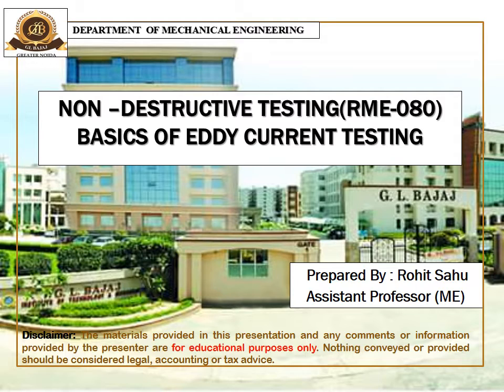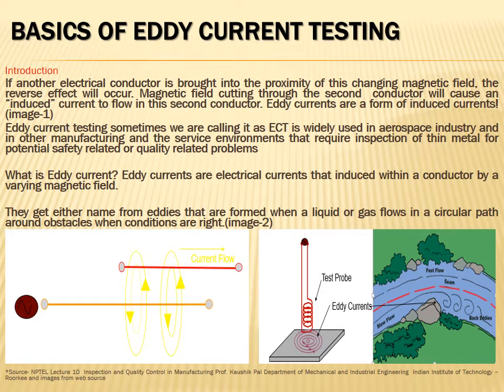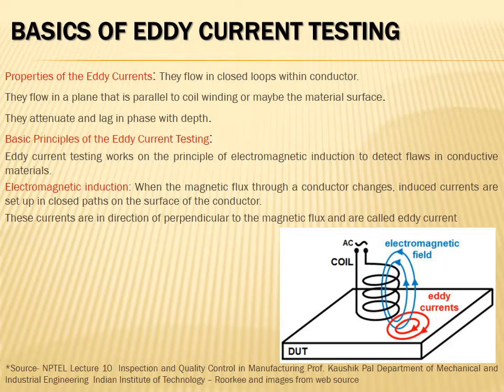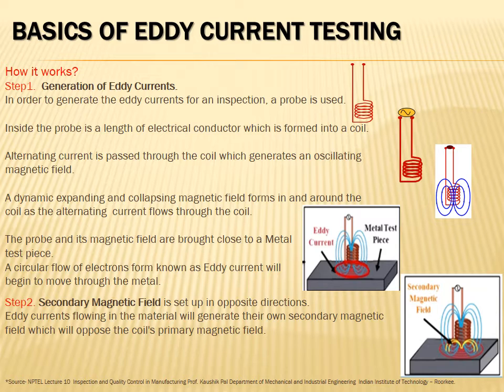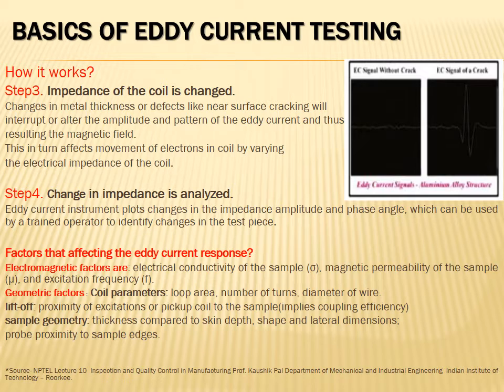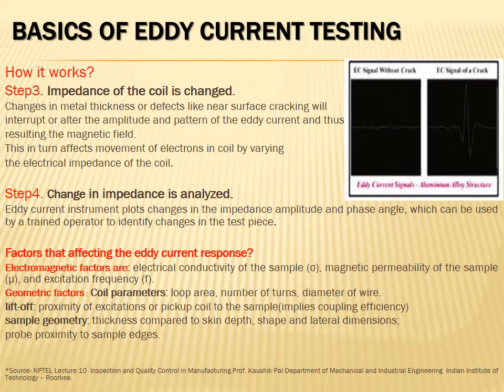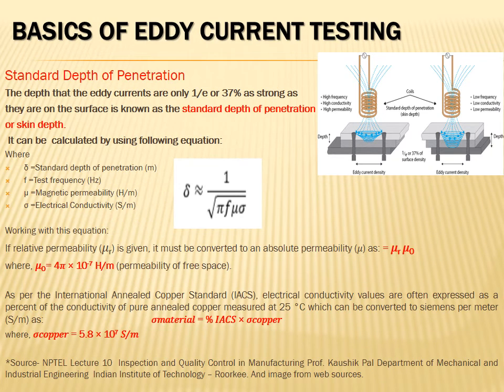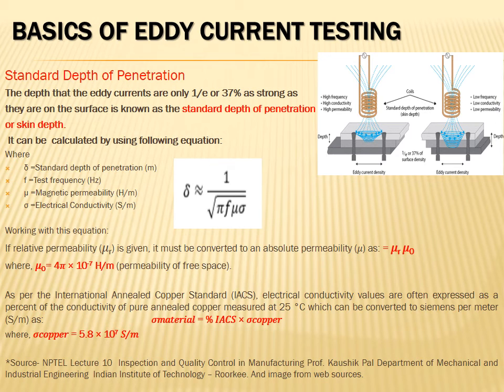Basic of Eddy Current Testing part 1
This Lecture is about basics of Eddy Current Testing and How its Work.